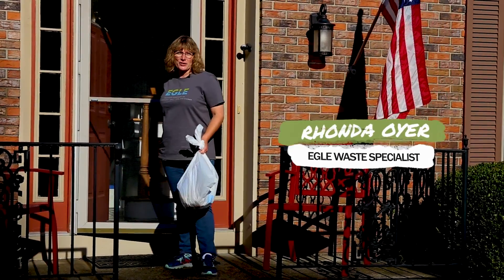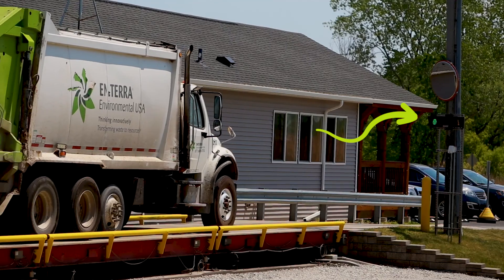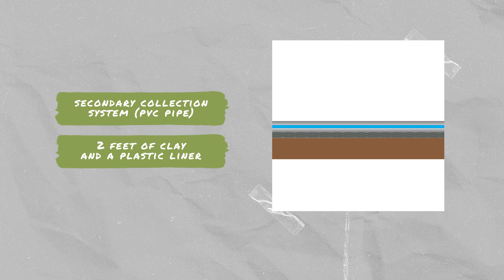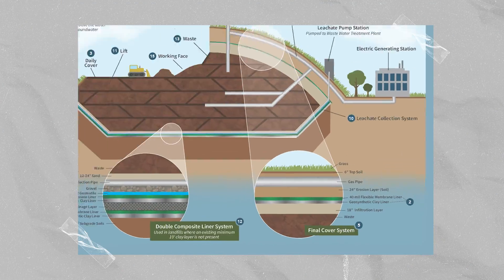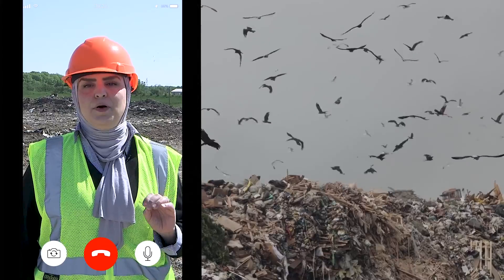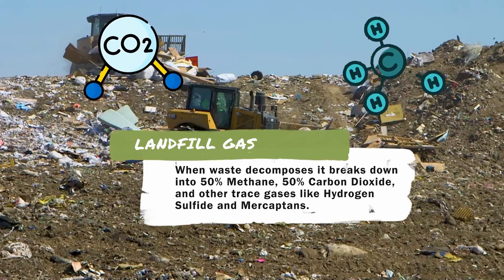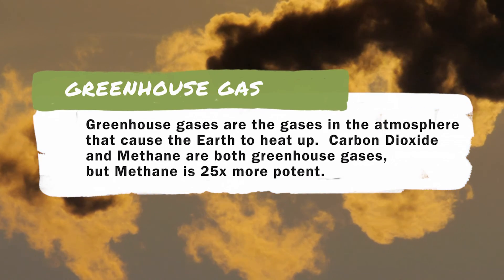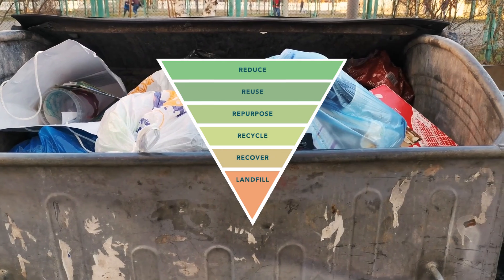Talking Trash - Landfills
EGLE’s Talking Trash Series is a series of videos where you will learn all about important waste management strategies, like recycling, composting, landfilling, and more.  You will learn how unwanted materials are handled to protect you and our environment as well as preserve our natural resources and fight climate change.  View this episode to learn all about how landfills work!